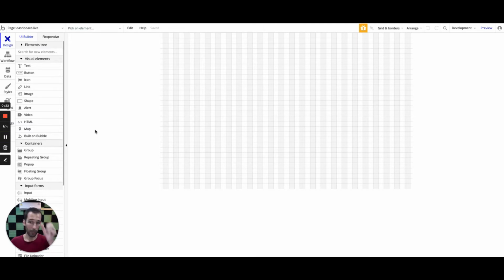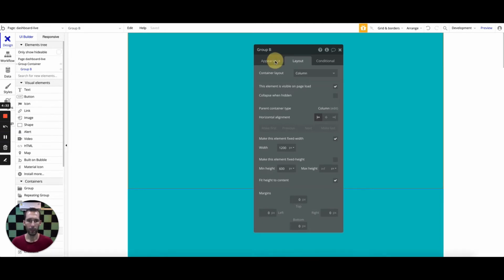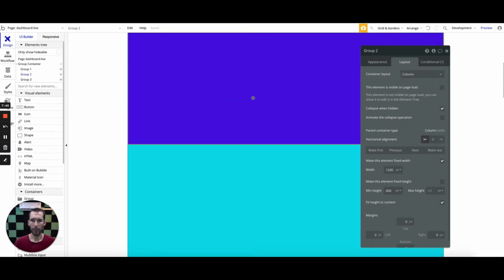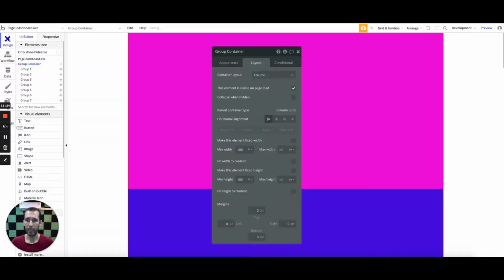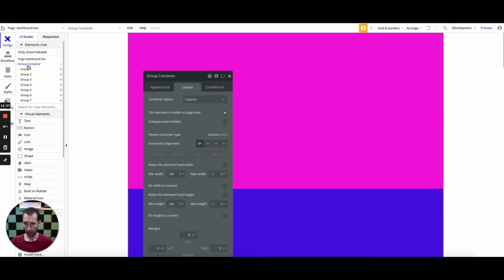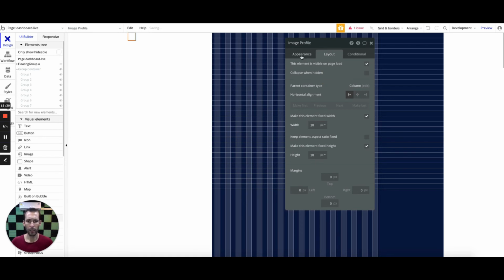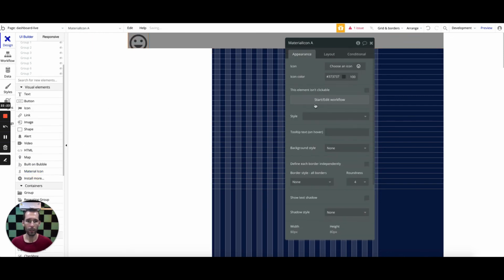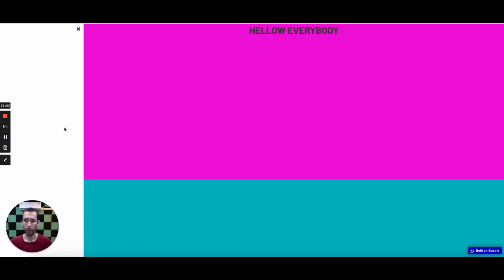Dashboard Page Layout in Bubble.io Flexbox Responsive Engine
How to build a Dashboard Page Layout in the new responsive engine on Bubble.io